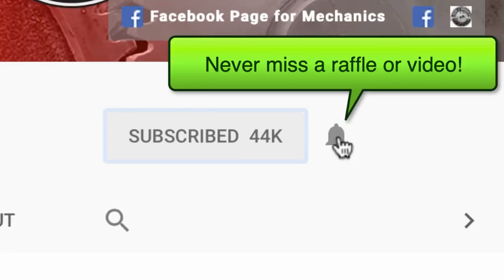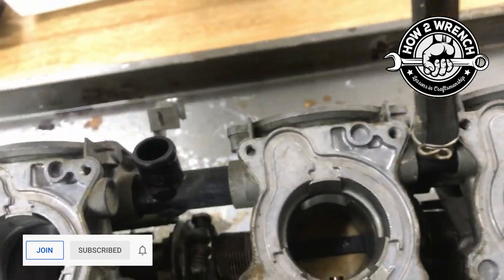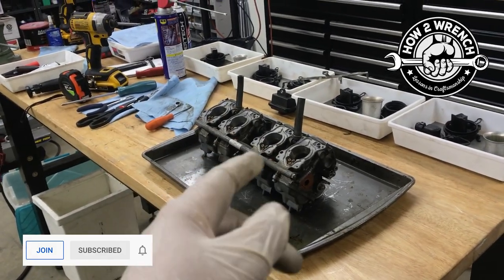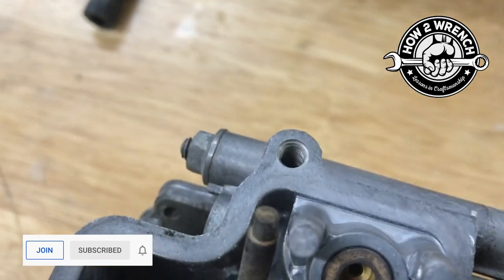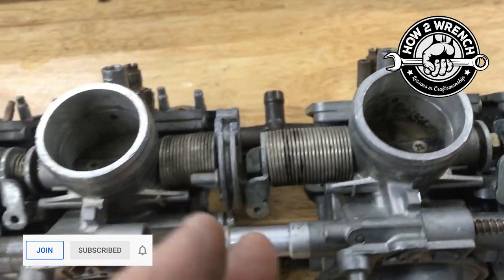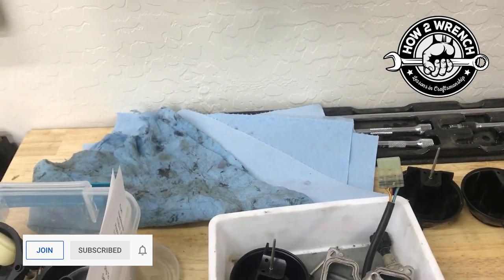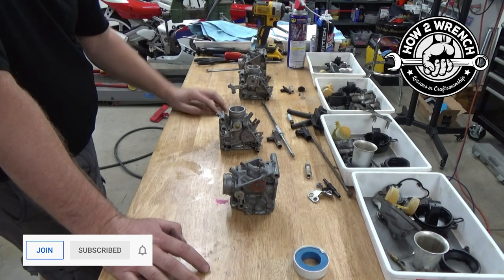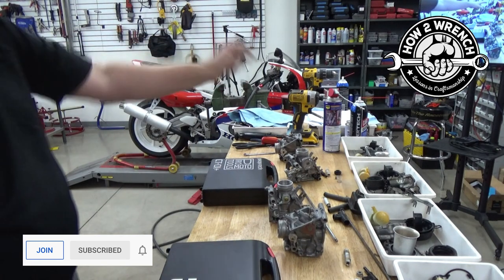Do ultrasonic cleaners work? 30 min test! ALSO: Can you identify this weird part? simplegreen d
Do ultrasonic cleaners really work? 30 min before and after test! We ran 50C with Simple Green D 300ml to 28L water. ALSO: Can you identify this weird part?

Time Stamps:
0:00 Raffle/Subscribe
0:06 How Time Stamps Work
0:12 Into to weird Finding in carb
2:56 What can an ultrasonic do in 30 mins?
4:01 big hole in the carb and so many things wrong

Ultrasonic Cleaner 30L Commercial Ultrasonic Cleaner
Simple Green D